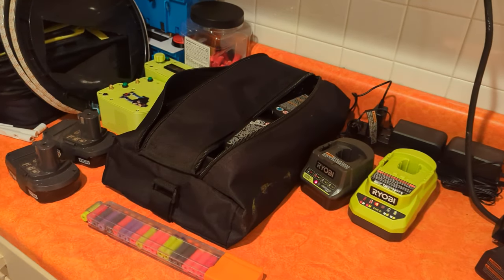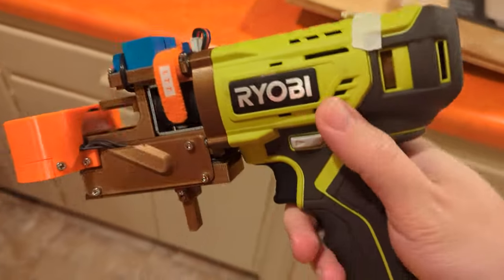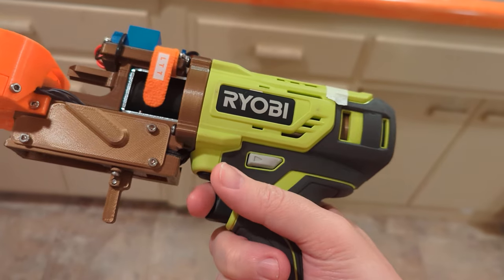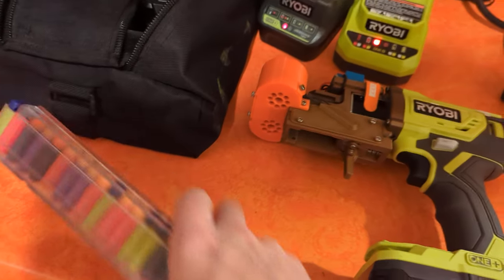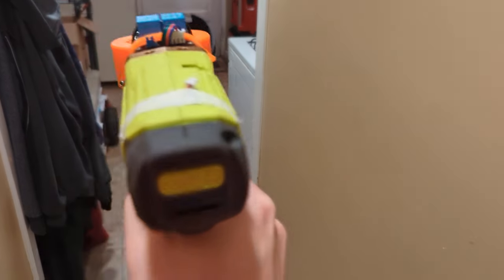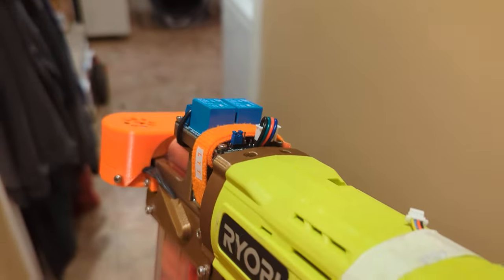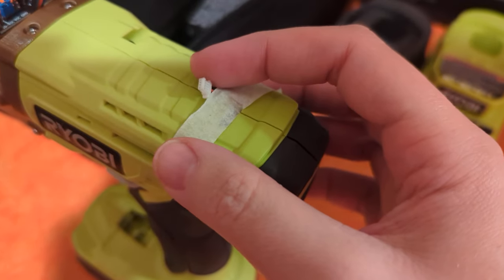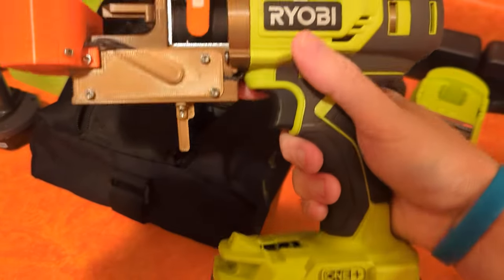Ryobi Brushless Nerf Blaster - Rundown/Firing Demo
Dubious quality rundown video of the build. Capturing good video is hard